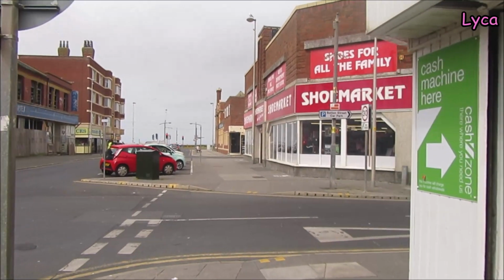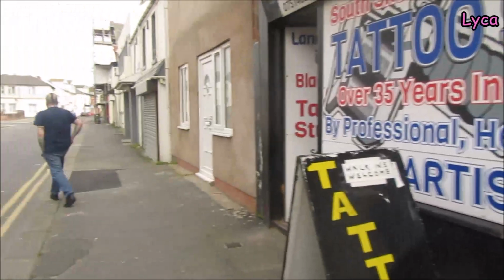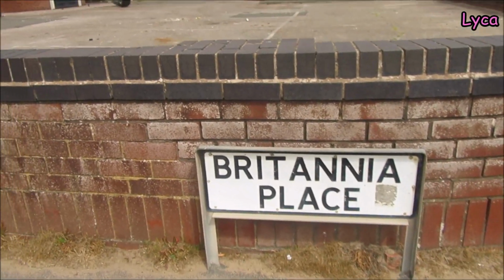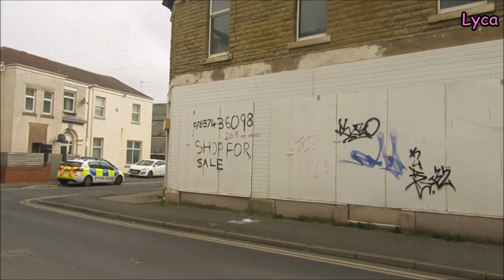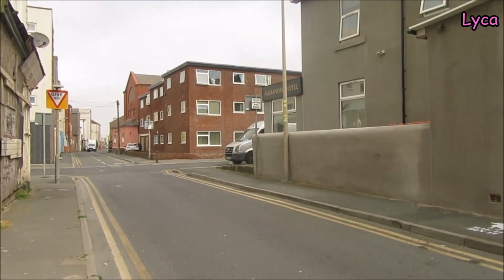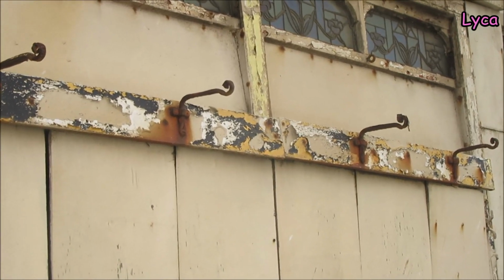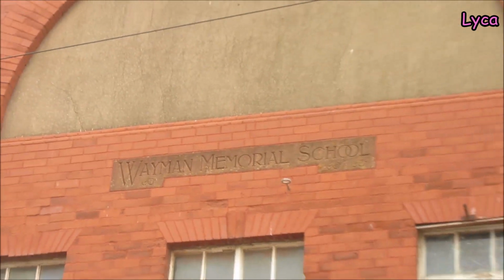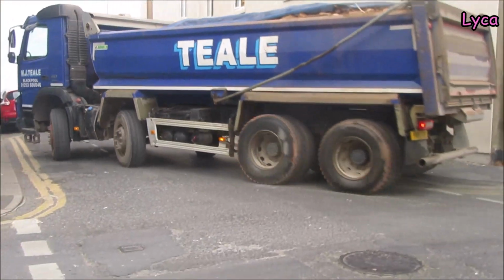The Streets of Blackpool 2023 Bolton Street Part 1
If anyone wants to write to me, you can send any letters/cards etc here. Please remember to put my name clearly on the envelope because other local YouTubers also get their mail send here.
Hazel (Lyca31)
6-8 Dale Street
Blackpool
Lancashire
FY1 5AF
Lyca31